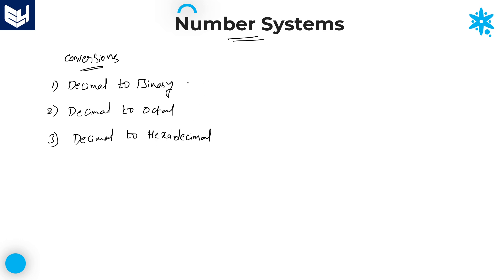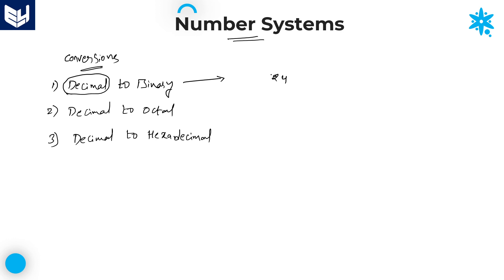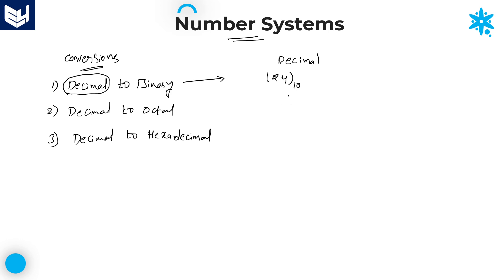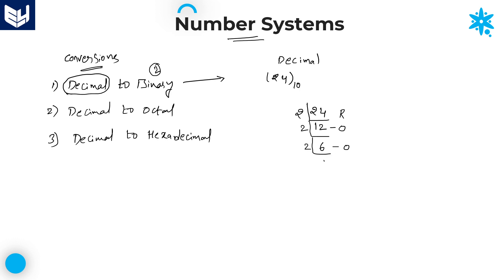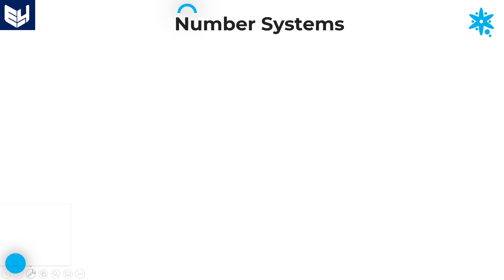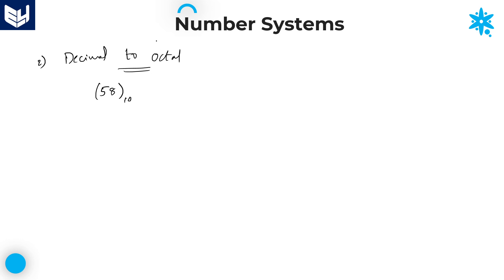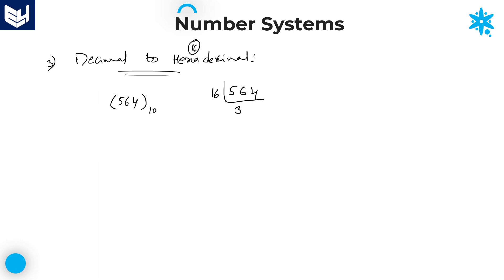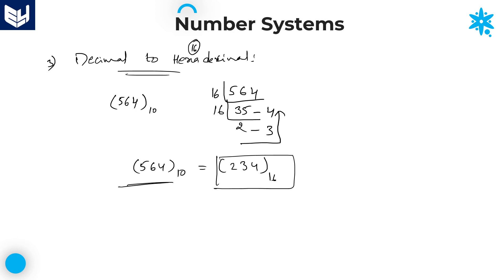Number System | Conversions | Aptitude | Part- 17 | Bharath Kumar